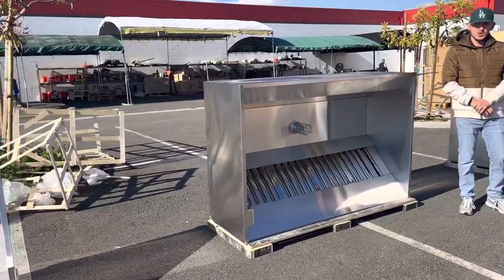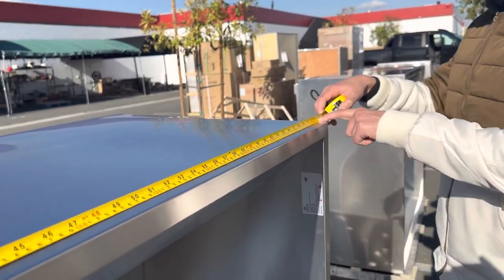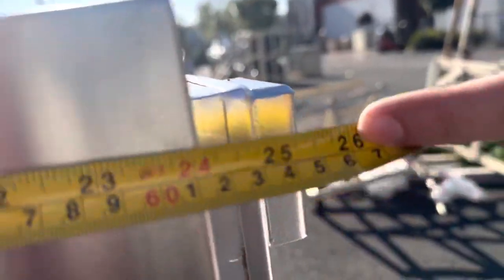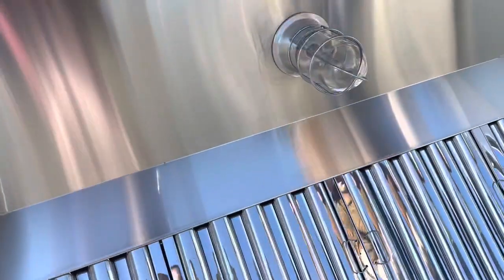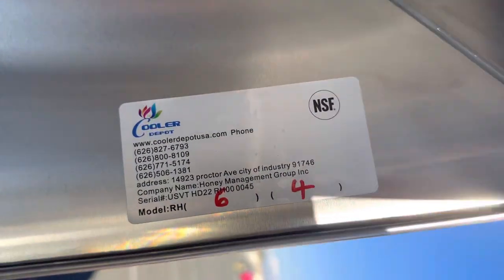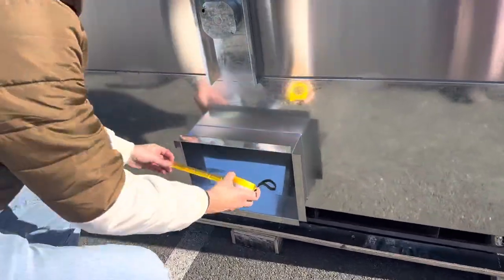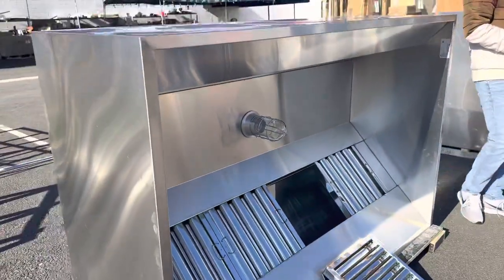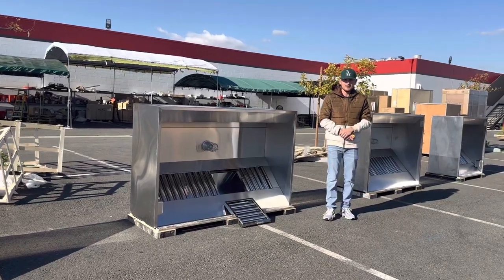6 Ft Ul nsf etl Restaurant Commercial Kitchen Makeup Air Hood System Grease Exhaust Hood